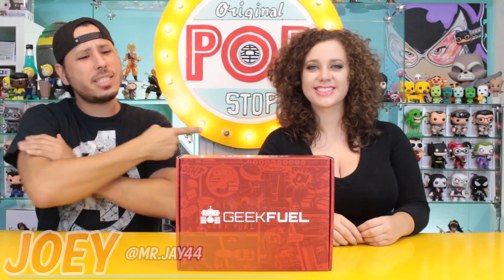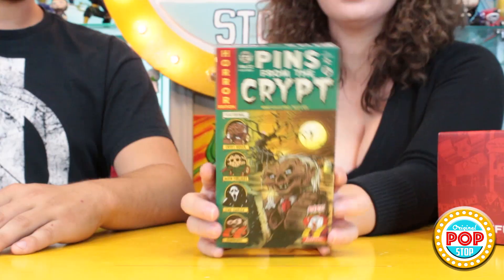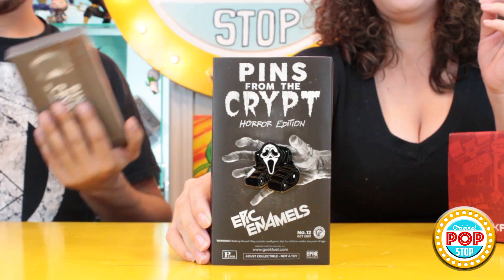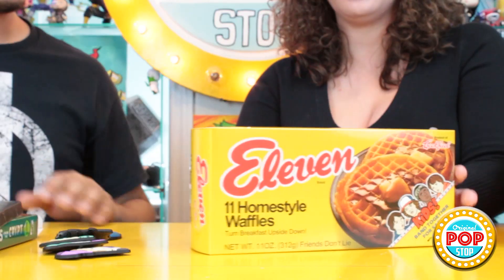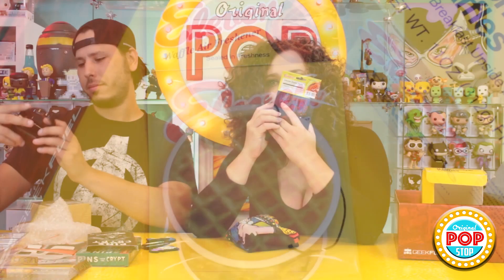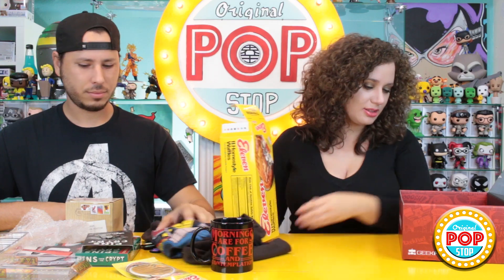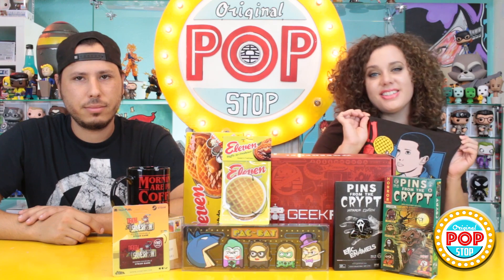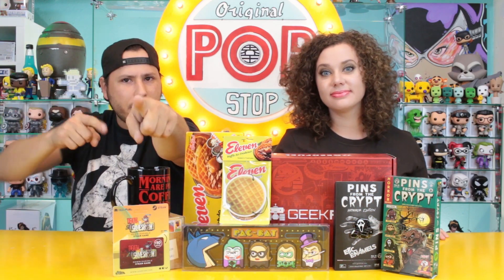Geek Fuel (October 2017) UNBOXING | Stranger Things, Batman, Pac-Man, and MORE!!!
It's GEEK FUEL TIME!!! This box is absolutely AMAZING and is packed with some of our favorite fandoms! From Stranger Things to Pac-Man, this box has some really unique and high quality items. Check out our unboxing and let us know what you thought about this month's GEEK FUEL!

Don't miss another Geek Fuel!

OR

►If you would like to send us mail:

Pop Stop

United States